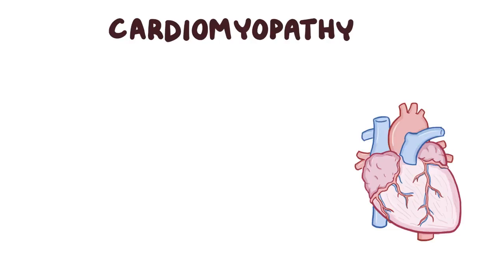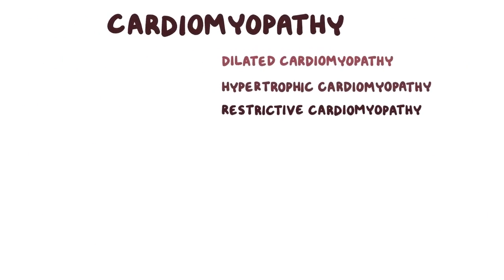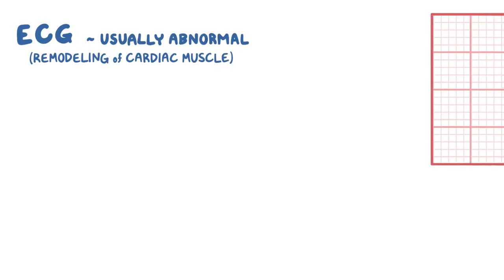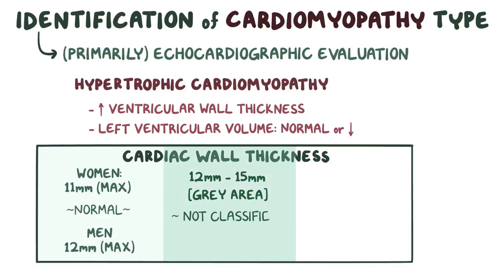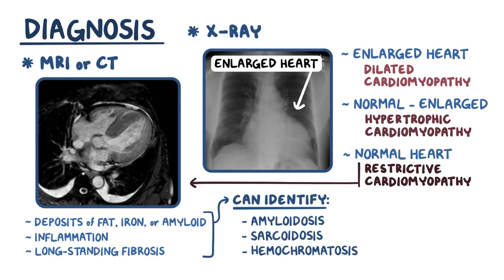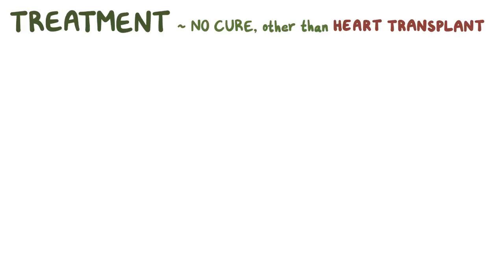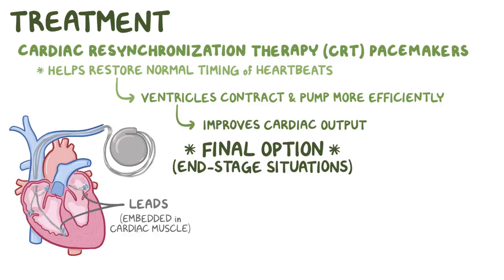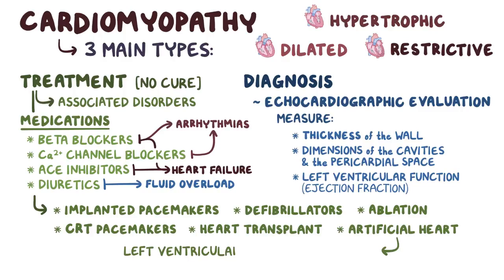Clinical Reasoning Cardiomyopathy